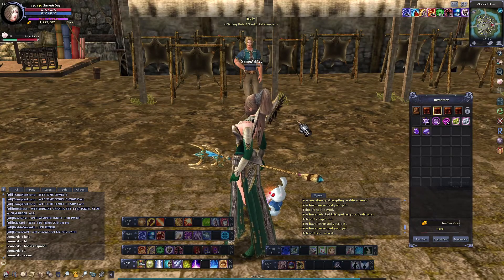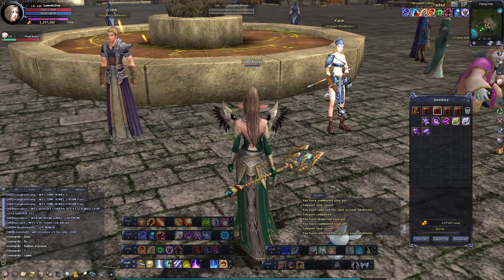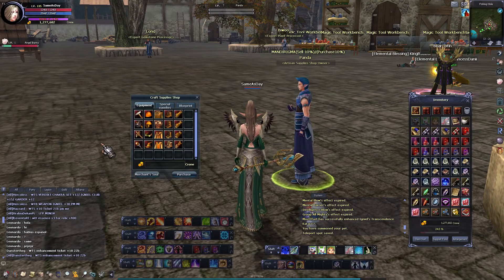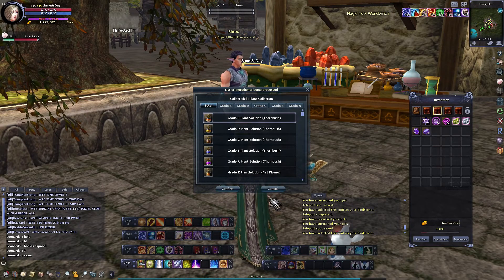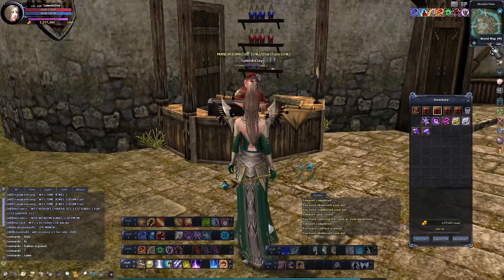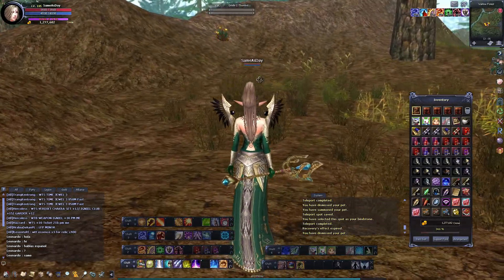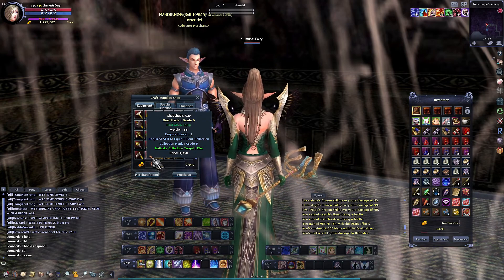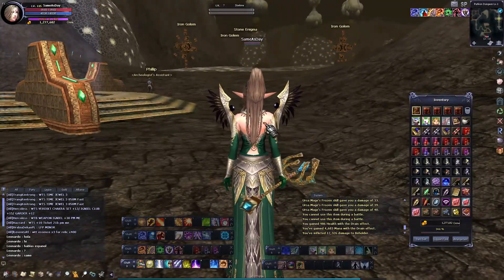Rohan Eternal Vengeance Crafting System Overview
Crafting System Overview

Other Video Sites

Support Sites